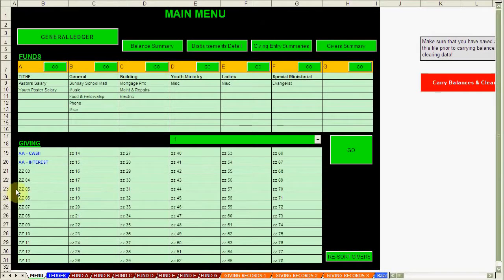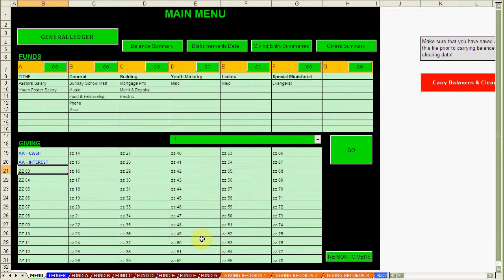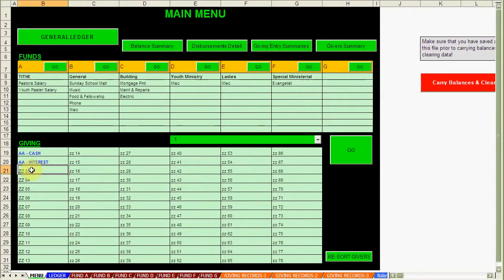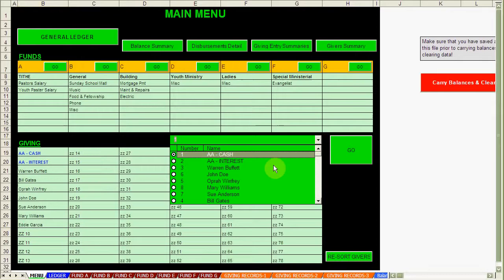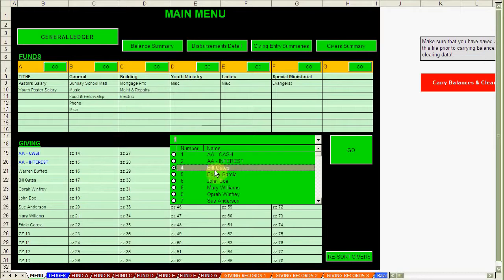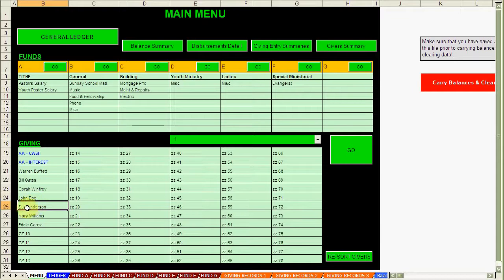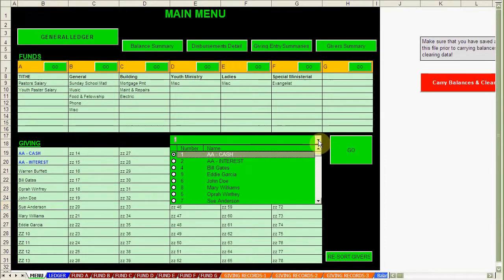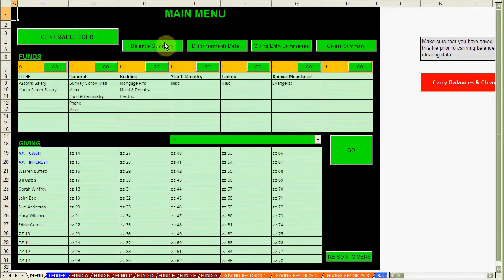Church Finance Progam Video 3 Setting up Givers avi